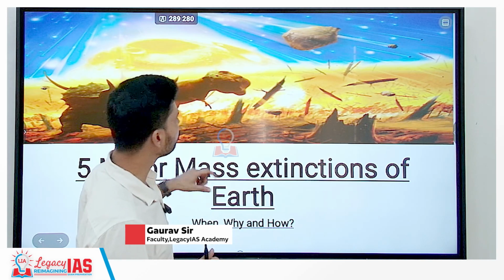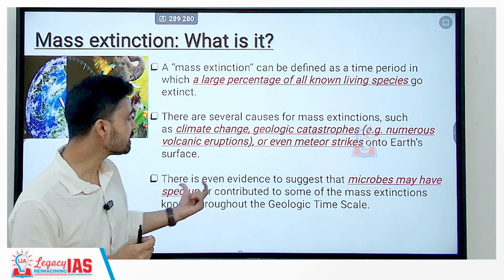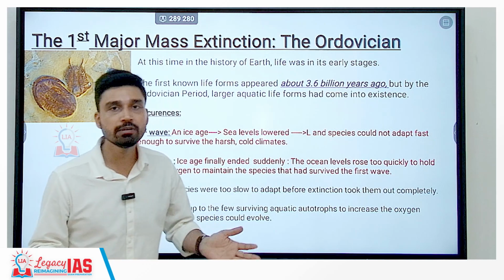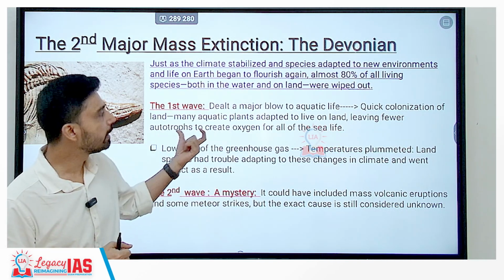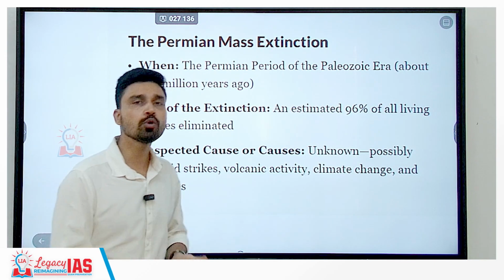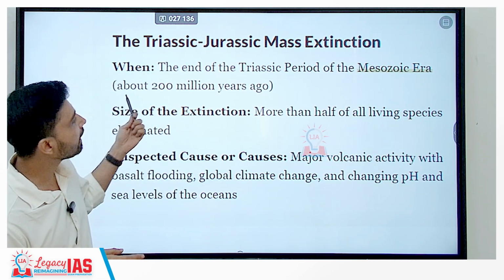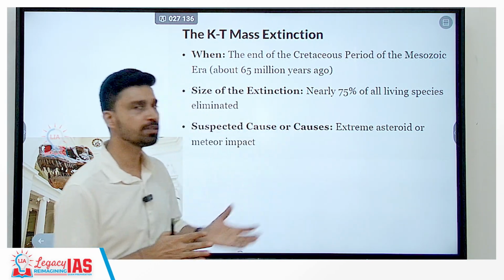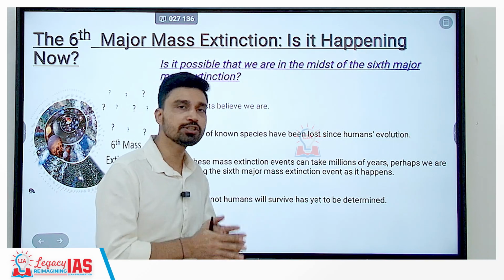Earth's Five Major Extinction Events: Causes, Timelines, and Mechanisms | UPSC History | LIA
Delve into the history of Earth's five major extinction events, exploring the reasons behind each cataclysmic event, the periods in which they occurred, and the mechanisms that drove them.

Gain insights into the current state of biodiversity and environmental degradation, pondering whether humanity stands on the brink of a sixth mass extinction.

Stay informed and contemplate the fate of life on our planet.